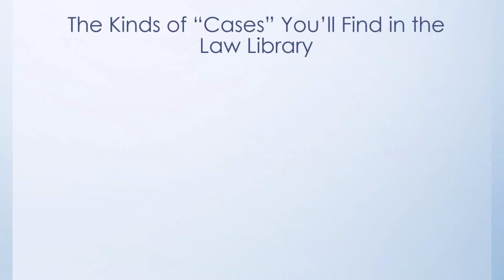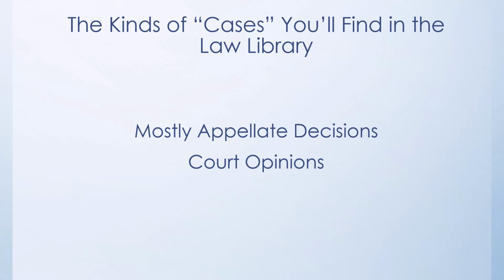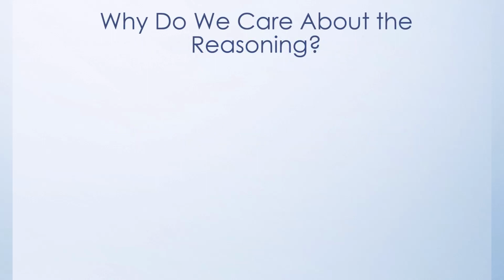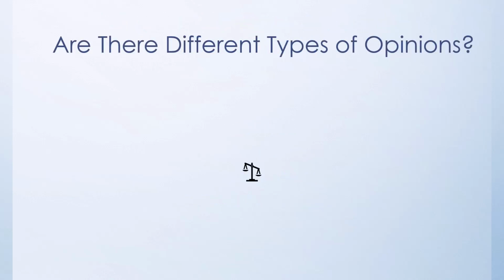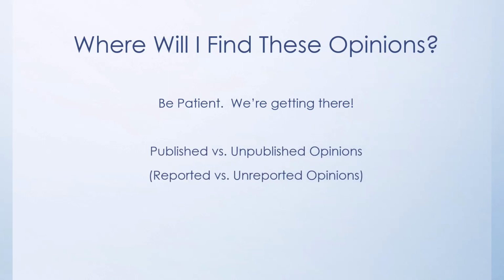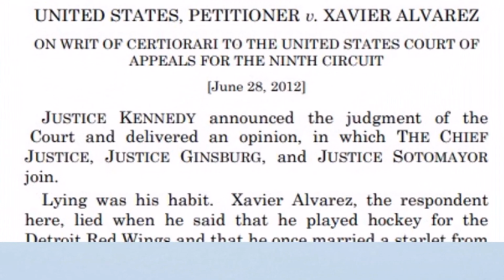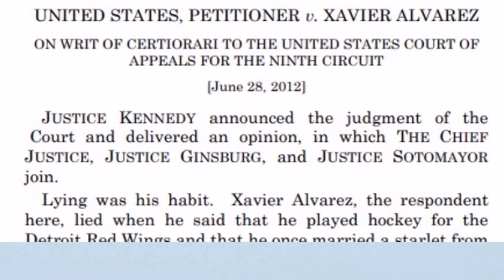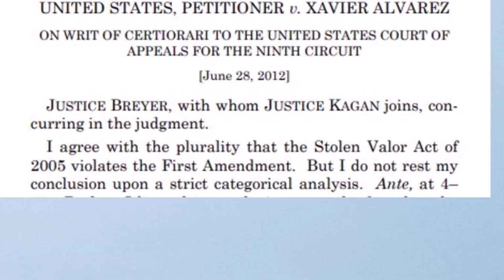m0207 What is a "Case"?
This video introduces you to the type of "cases" law libraries have in their collection.  It explains majority, concurring, and dissenting opinions, and Per Curiam decisions and plurality decisions.